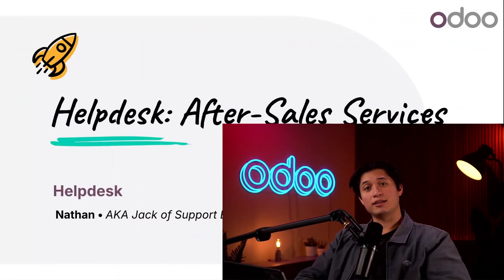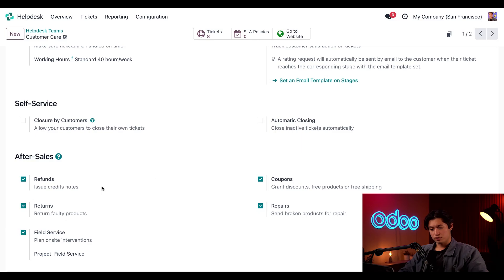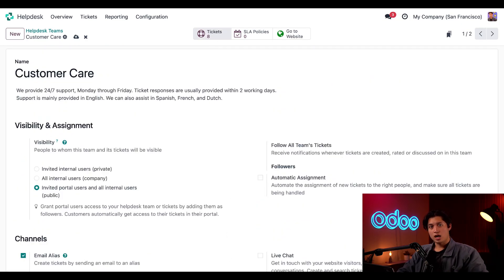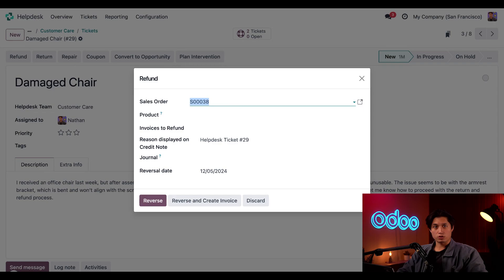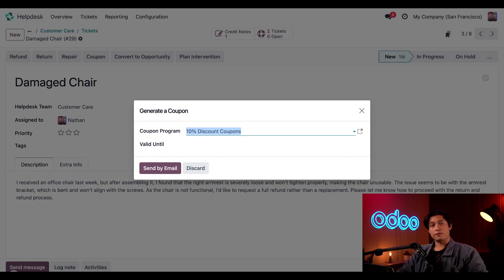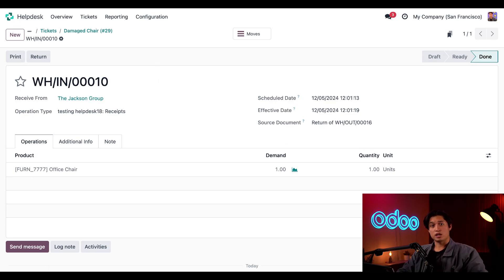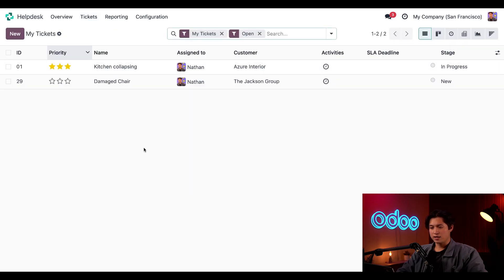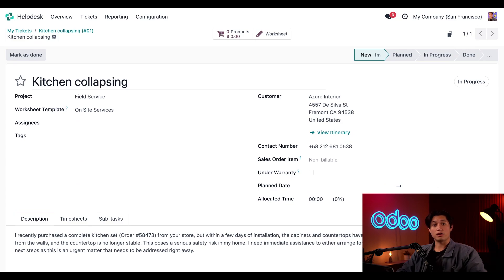After-Sales Features | Odoo Helpdesk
In this video, learn how to create a refund, repair order, coupon, or field service intervention, all from a Helpdesk ticket.

**App documentation**

- Helpdesk After Sales Services
- All Helpdesk docs